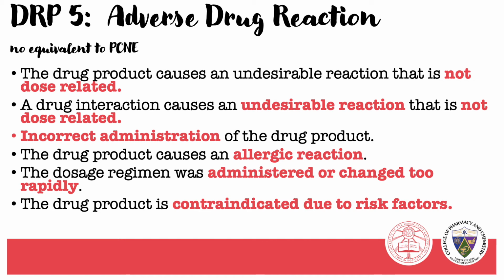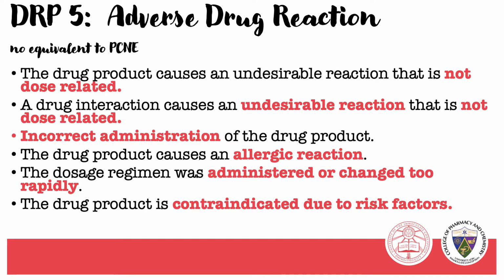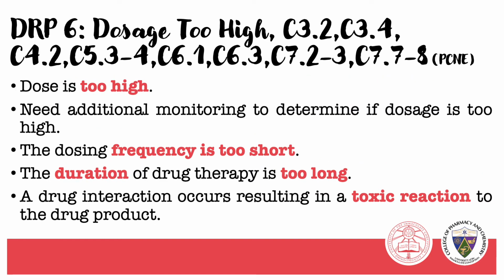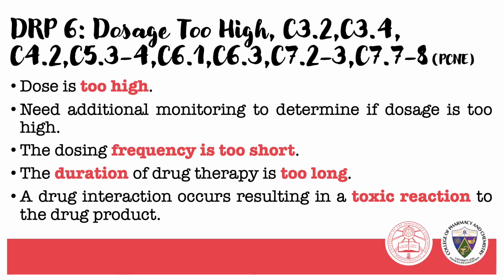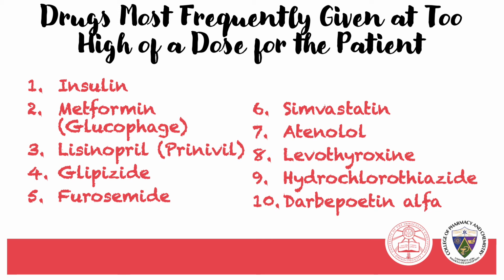Identifying DRPs 2 2